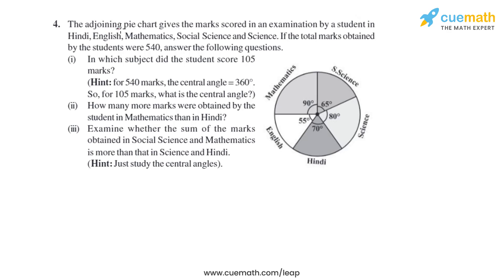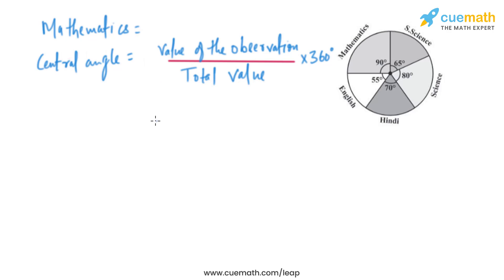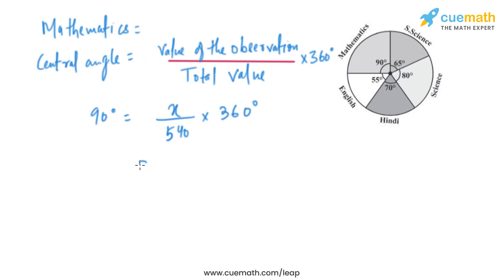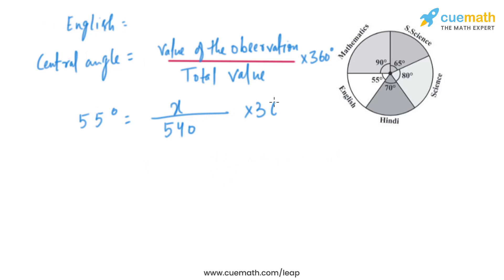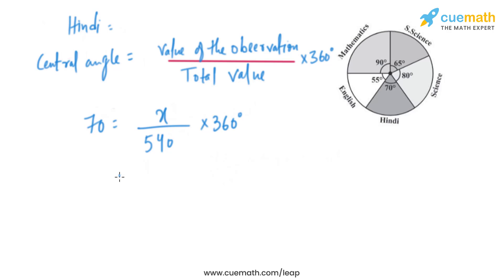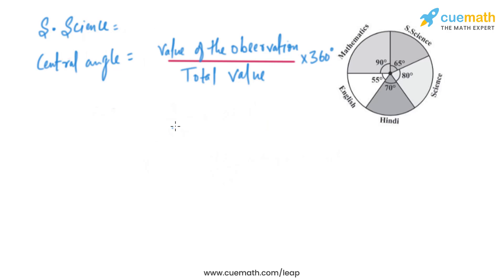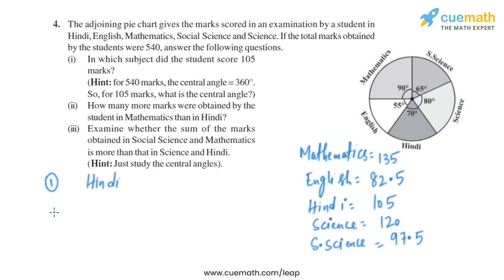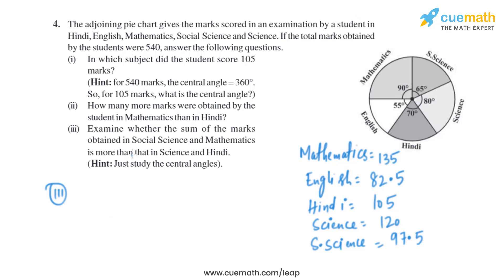Class 8 Chapter 5 Ex 5.2 Q 4 Data Handling Maths NCERT CBSE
To download pdf of all text solutions for this chapter click here NOW